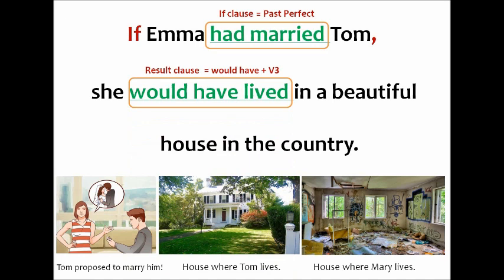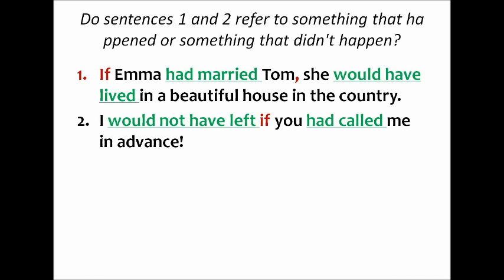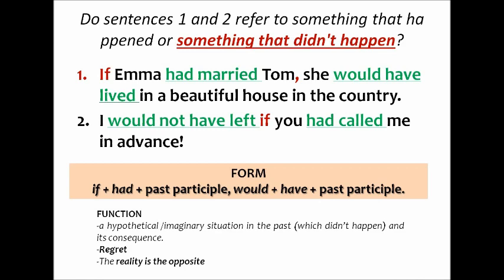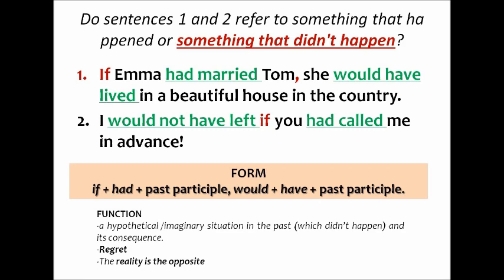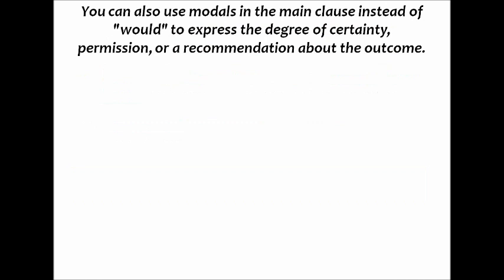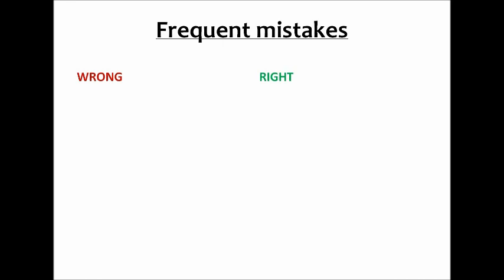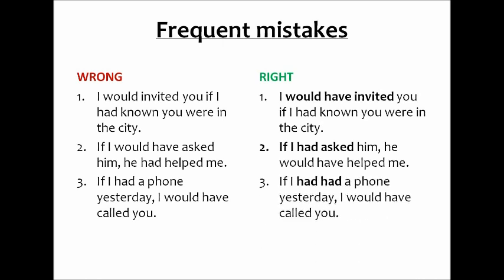3rd Conditional: form, function, pronunciation and practice! (without video exercise)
We use type 3 to talk about hypothetical, unreal situation in the PAST. They have a note of regret or criticism. To show different shades of meaning, experiment with modal verbs!